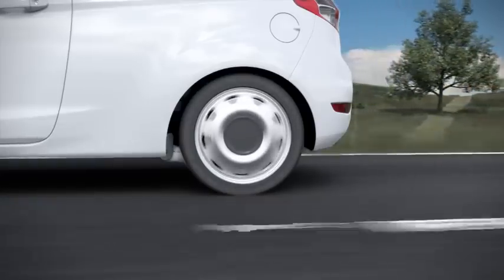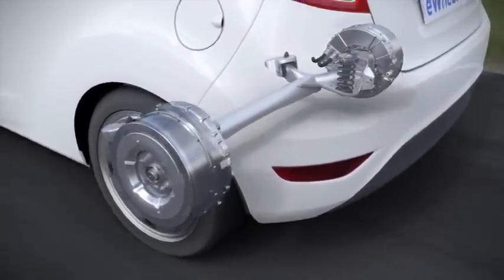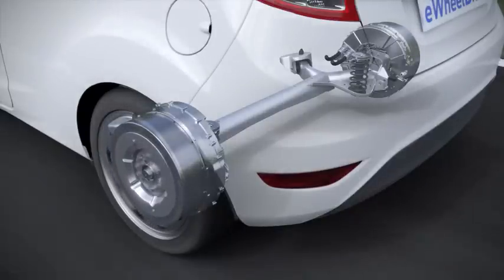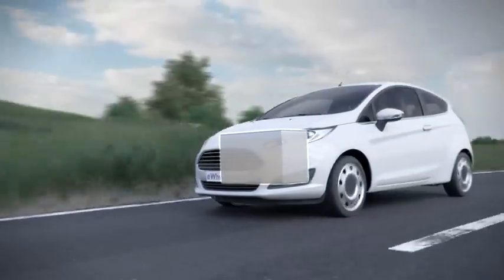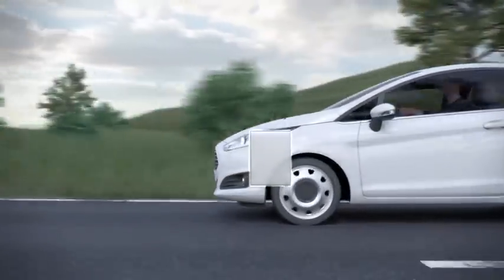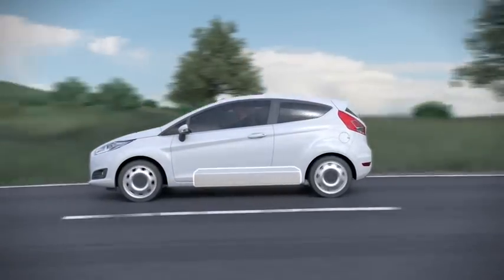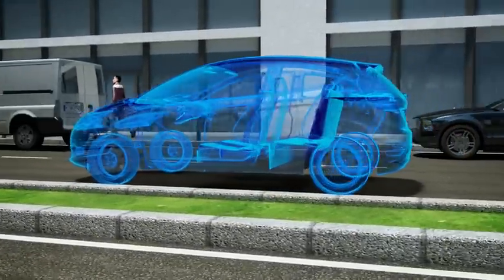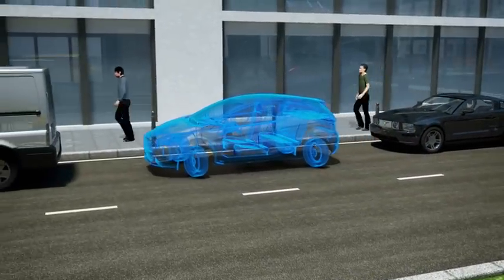Ford Fiesta eWheelDrive prototype